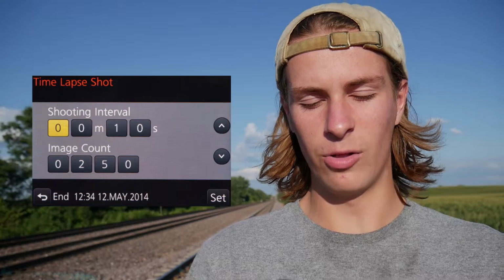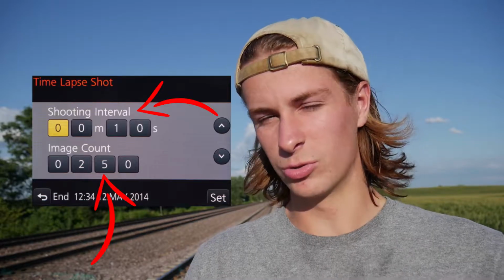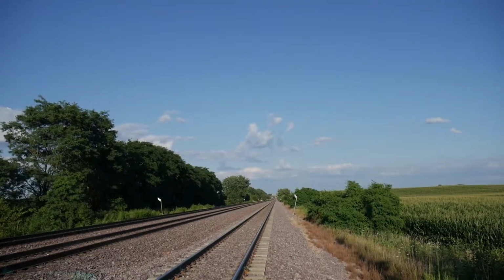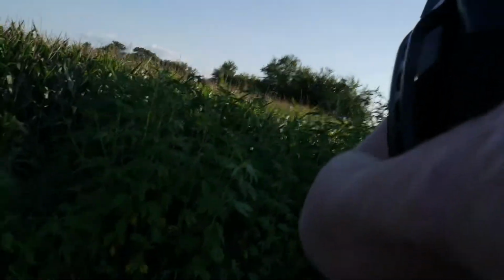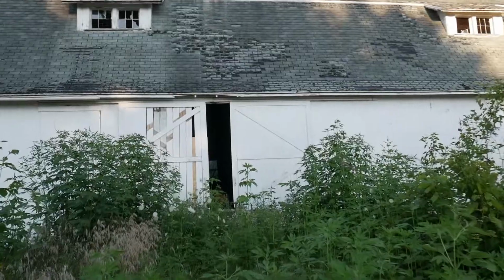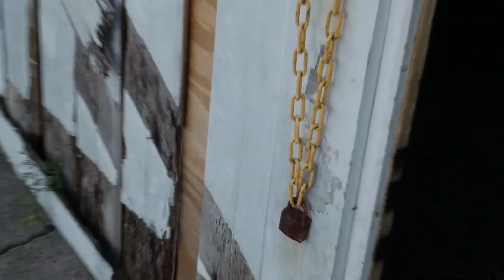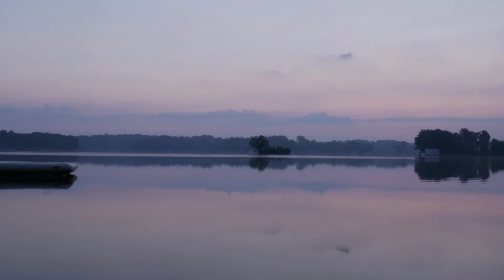Time lapse tutorial (Made Simple)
My beginners knowledge of time lapse's have gotten me this far.  I have learned some valuable tips and hope you can learn a little from them.  This is a beginners tutorial to making beautiful, simple, yet effective time lapses. I also have an adventure inside an abandoned barn.  If you are reading this I flipin LOVE YOU.

Shot on Panasonic g7